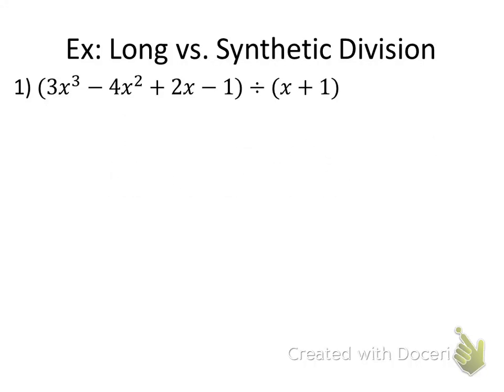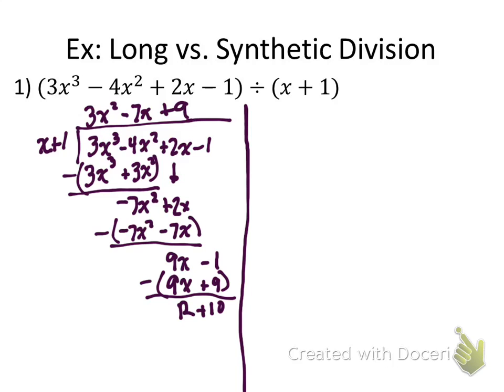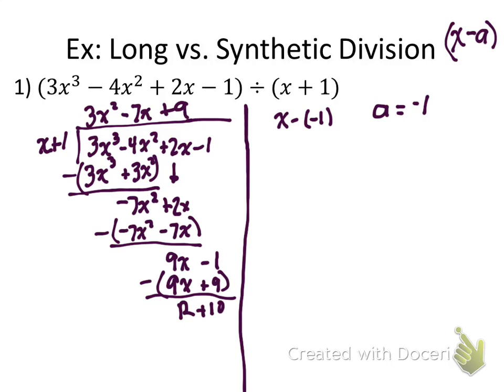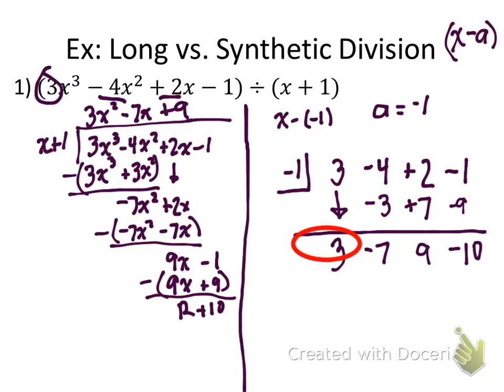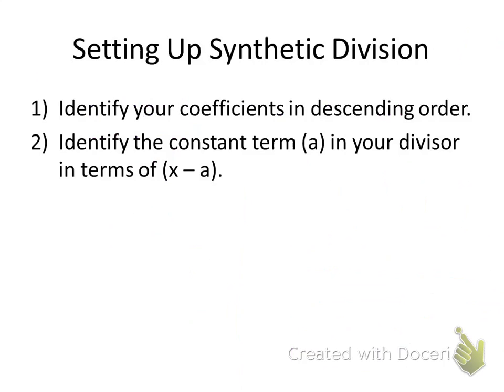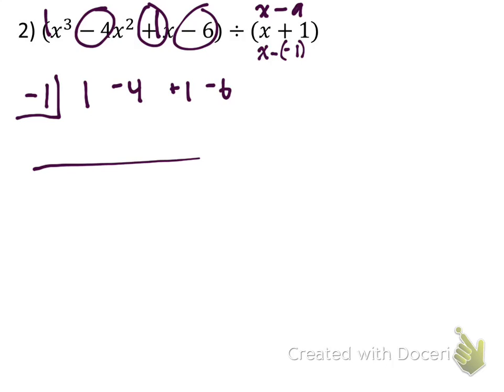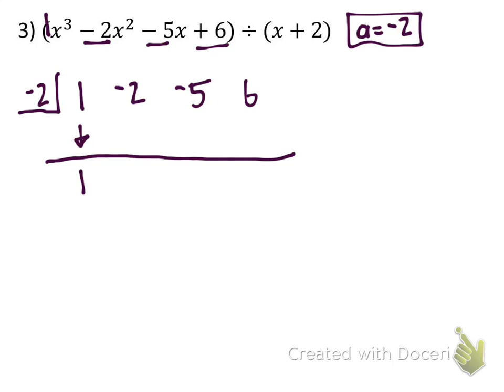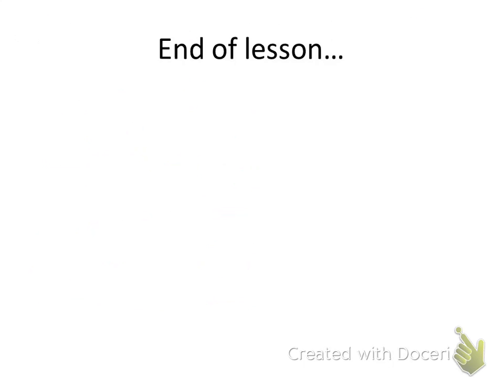Algebra 2 Day 10 Synthetic Division